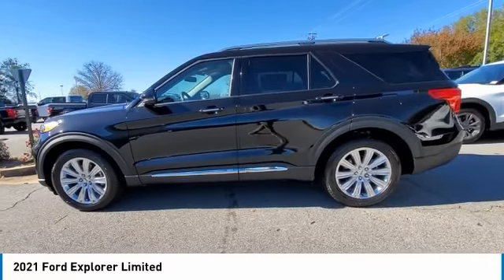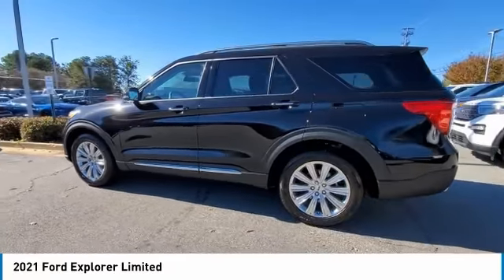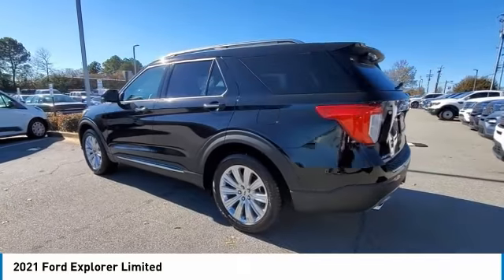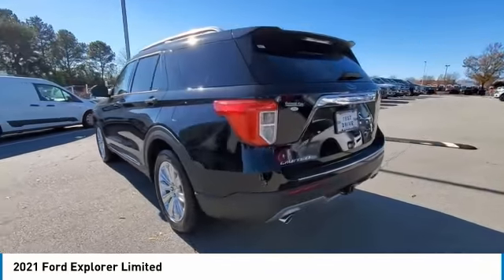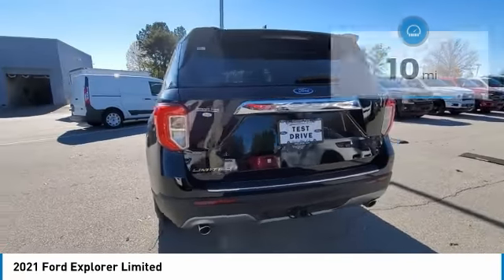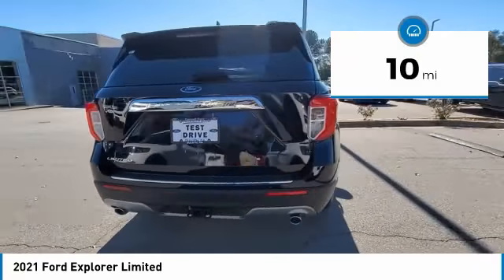2021 Ford Explorer MGA11226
2021 Ford Explorer Limited

3230 Satellite Blvd.